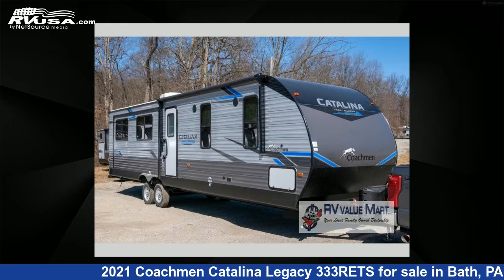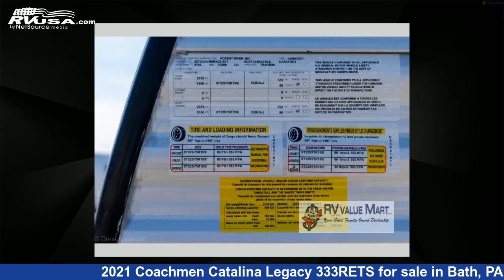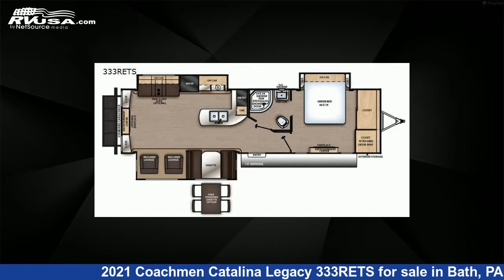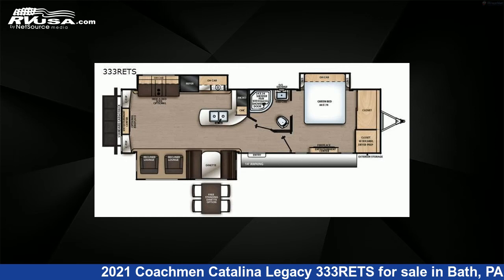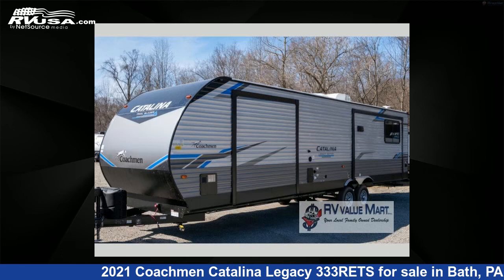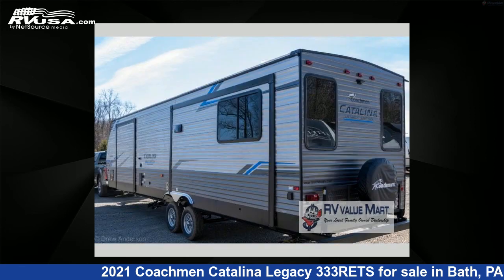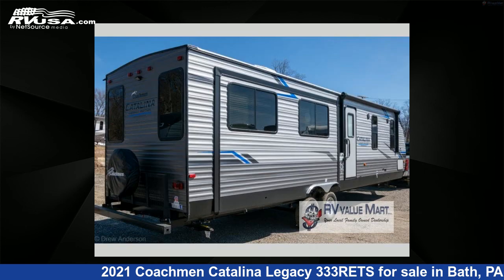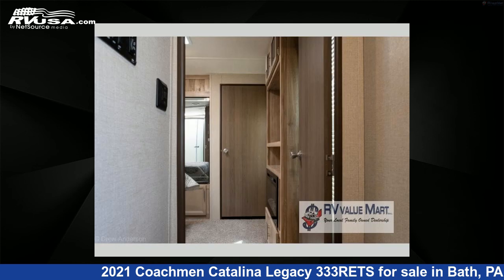Breathtaking 2021 Coachmen Catalina Travel Trailer RV For Sale in Bath, PA | RVUSA.com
This 2021 Coachmen Catalina Legacy 333RETS is a Travel Trailer RV. It is located in Bath, PA 18014 and is offered for sale by RV Value Mart. This New Coachmen Is 37' 0" in length and features 3 slideouts, a Java interior, sleeps 5, Slideout, and 44 gal fresh water capacity..